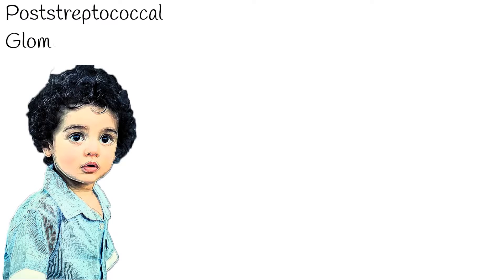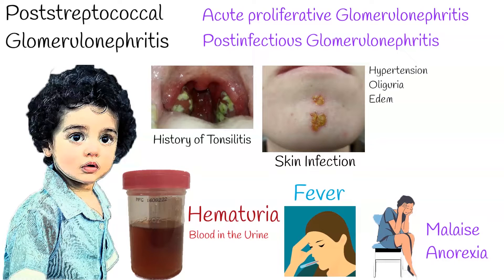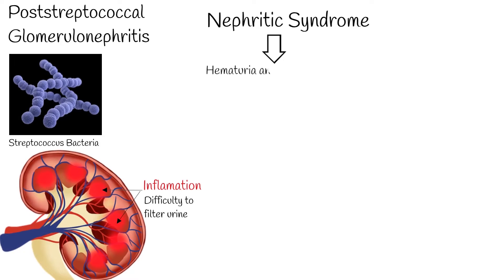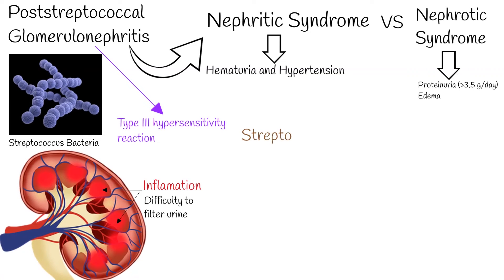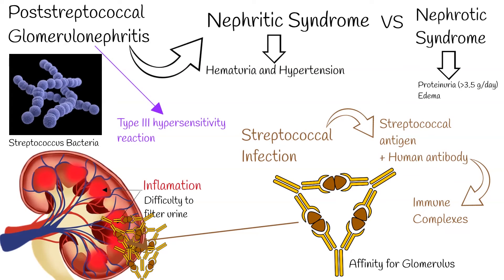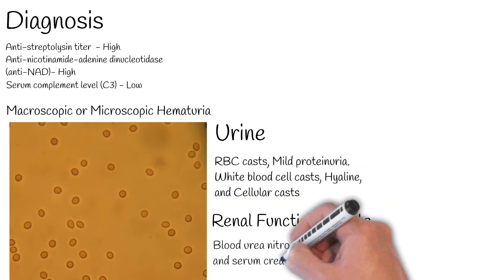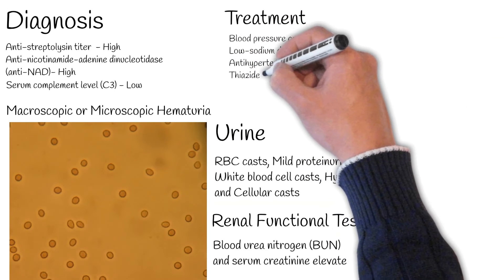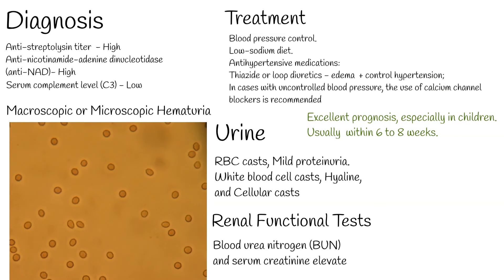Acute proliferative Glomerulonephritis (Poststreptococcal Glomerulonephritis)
Sometimes fever,
Malaise, anorexia.
The kid, has history of bacterial infection, usually of the pharynx or the skin.
It is Acute proliferative glomerulonephritis, or poststreptococcal glomerulonephritis, or
postinfectious glomerulonephritis.
Additional symptoms include:
Hypertension, Oliguria and Edema.
poststreptococcal glomerulonephritis can develop at any age.  But most common among children.
The infection is caused by Streptococcus bacteria.  The infection causes blood vessels in the kidneys to develop inflammation, this hampers the renal organs ability to filter urine.
poststreptococcal glomerulonephritis  is presented as nephritic syndrome, which means, hematuria and hypertension are more prominent, while proteinuria is less pronounced.
In contrast of nephrotic syndrome, in which,  severe proteinuria (3.5 g/day) and edema is prominent.
So.   Poststreptococcal glomerulonephritis Characterized by  nephritic syndrome. not nephrotic syndrome.
The mechanism is  a type III hypersensitivity reaction.
The body responds to nephrogenic streptococcal infection, by forming immune complexes containing the streptococcal antigen with a human antibody.
That have affinity for sites in the glomerulus.
As soon as binding occurs to the glomerulus, the complement is activated.
Complement fixation causes the generation of additional inflammatory mediators. And damaging vascular wall.
Diagnosis:
Evidence of a preceding streptococcal infection is determined by measuring anti-streptolysin titer , and anti-nicotinamide-adenine dinucleotidase (anti-NAD) which tend to rise following pharyngitis.
Serum complement level (C3) is usually low due to its consumption in the inflammatory reaction.
Urine analysis: shows macroscopic or microscopic hematuria, RBC casts, mild proteinuria.
White blood cell casts, hyaline, and cellular casts are usually present in the urine analysis.
Renal Function Tests: Blood urea nitrogen (BUN) and serum creatinine typically elevate during the acute phase. These values usually return to normal later.

Treatment:
Acute management of acute proliferative glomerulonephritis mainly consists of blood pressure control.
A low-sodium diet may be helpful.
In individuals with oliguric acute kidney injury, the potassium level should be controlled.
Antihypertensive medications:
Thiazide or loop diuretics can be used to simultaneously reduce edema and control hypertension;
In cases with uncontrolled blood pressure, the use of calcium channel blockers is recommended.

Poststreptococcal glomerulonephritis  has an excellent prognosis, especially in children.
Usually  within 6 to 8 weeks.
In adults, around 50% of the patients continue to have reduced renal function, hypertension, or persistent proteinuria.
Death in adults is often secondary to heart failure and renal dysfunction.